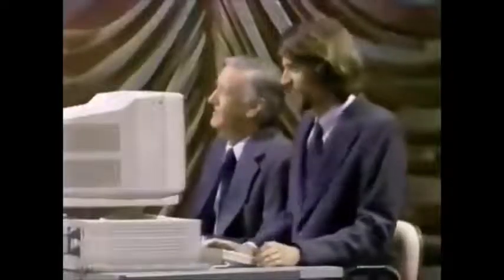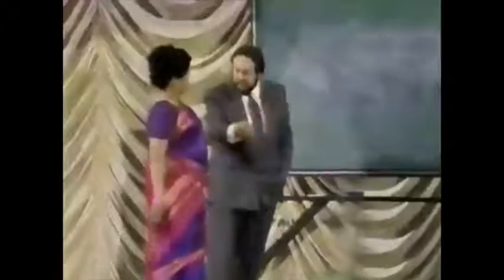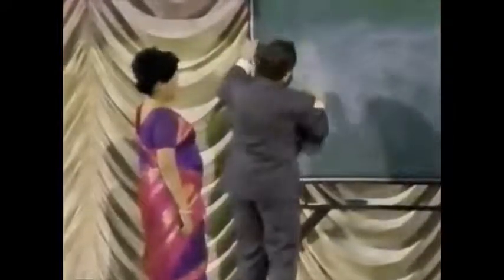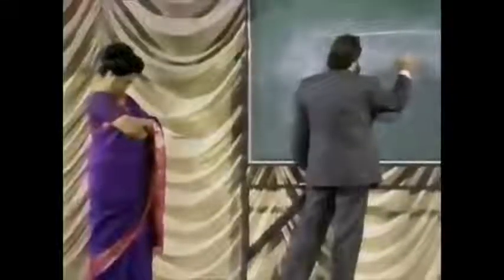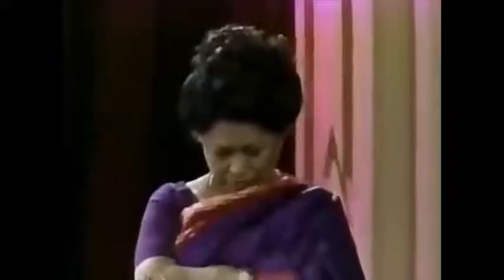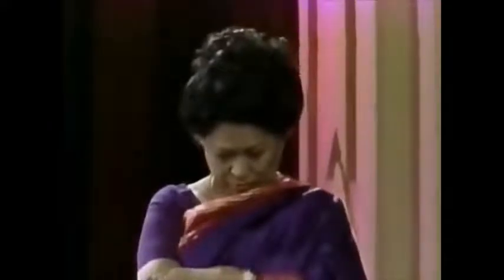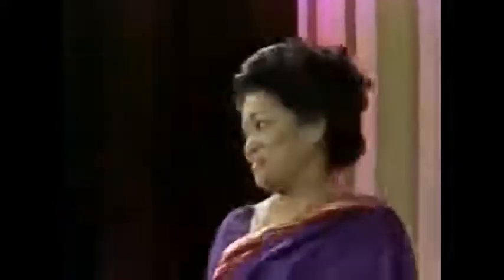Shakuntala Devi Original Video | New Video | Shakuntala Devi Performance Infront of Panel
Shakuntala Devi was an Indian writer and mental calculator, popularly known as the "Human Computer". Shakuntala Devi strove to simplify Maths for students Her talent earned her a place in the 1982 edition of The Guinness Book of World Records. A movie on the life Shakuntala Devi is coming on Amazon Prime starring Vidya Balan .